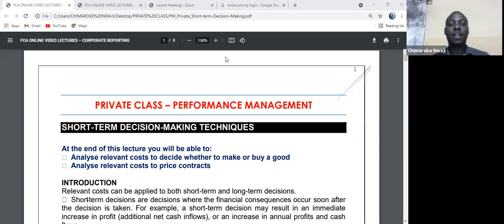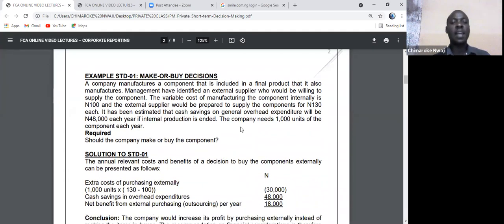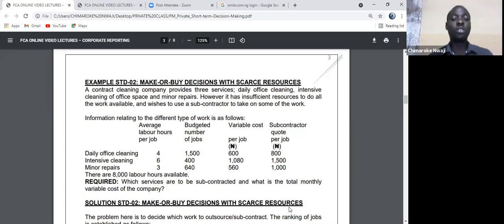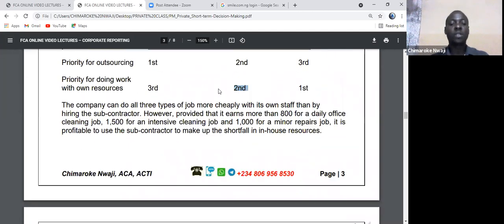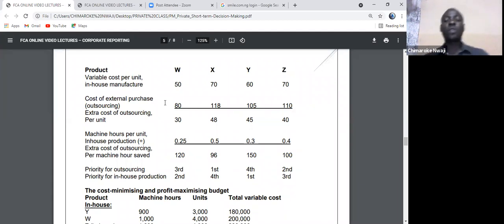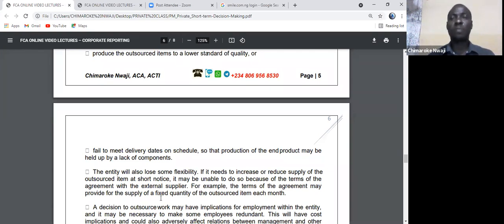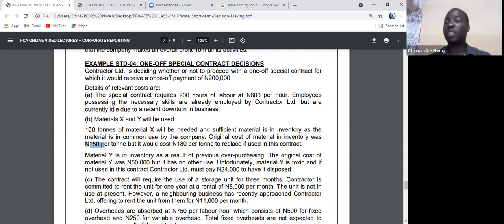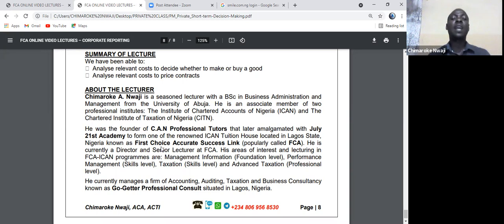PM: Short-Term Decision Making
This video explains the techniques for making short-term decisions. The decisions involves:
1. Make or Buy
2. Make or buy with scare resources
3. Decisions involving relevant costing on one-off contracts